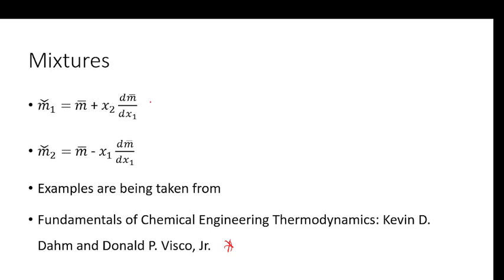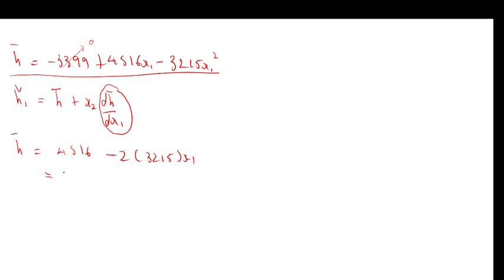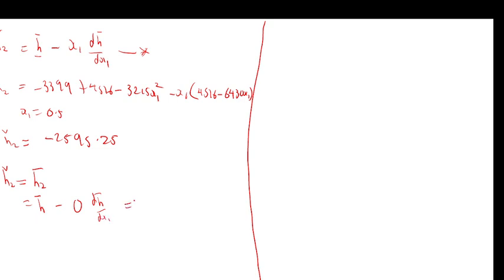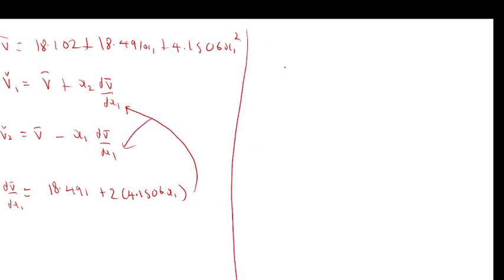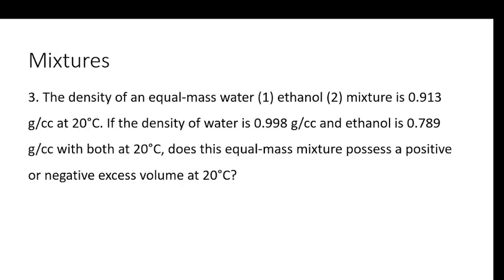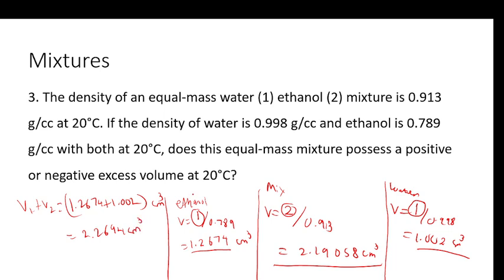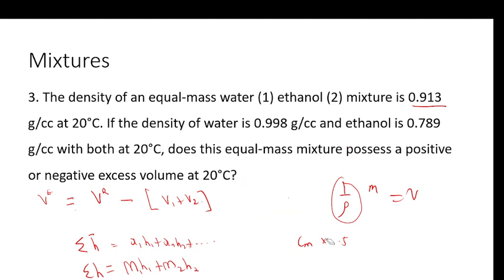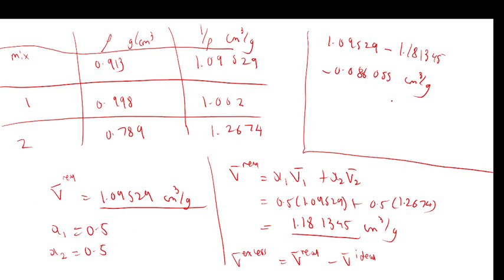Thermodynamic Mixtures - Tutorial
Welcome to our in-depth tutorial on Thermodynamics 2! In this video, we’ll explore the intricate concepts of thermodynamic mixtures, the Gibbs-Duhem relation, and partial molar properties, providing you with the knowledge and tools to excel in advanced thermodynamics.

🌡️ Understanding Thermodynamic Mixtures:
Embark on a journey to comprehend the behavior of thermodynamic mixtures. Learn about the properties and interactions of different components within a mixture, and understand how these interactions affect the overall behavior and stability of the system.

📈 Exploring the Gibbs-Duhem Relation:
Dive deep into the Gibbs-Duhem relation, a fundamental thermodynamic equation that describes the relationship between the changes in chemical potentials of components in a mixture. Discover how to apply this relation to analyze phase equilibria and mixture compositions.

⚗️ Analyzing Partial Molar Properties:
Discover the concept of partial molar properties, which describe how the properties of a mixture change with the addition of an infinitesimal amount of a component. Learn how to calculate and interpret partial molar properties, such as partial molar volume and partial molar enthalpy.